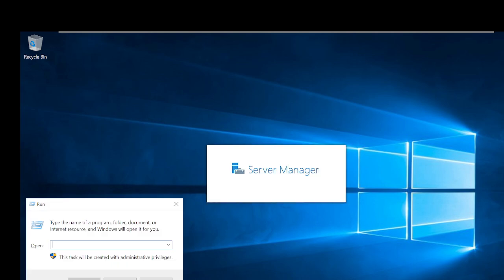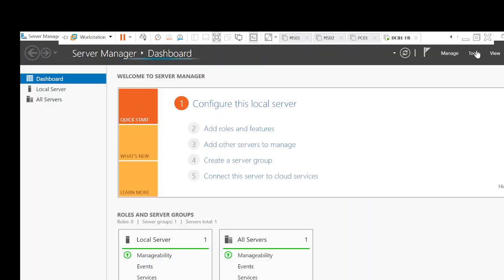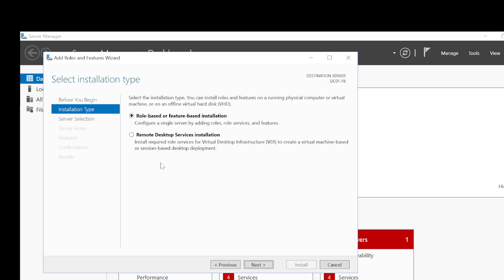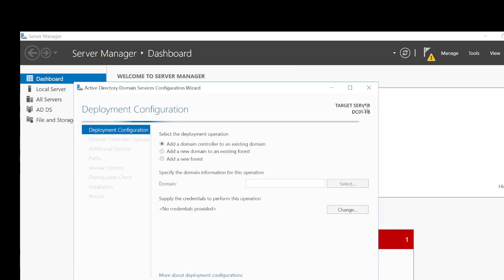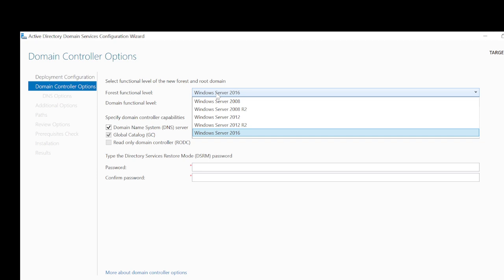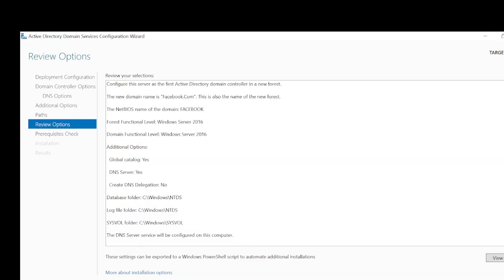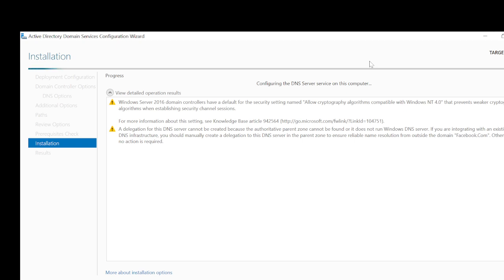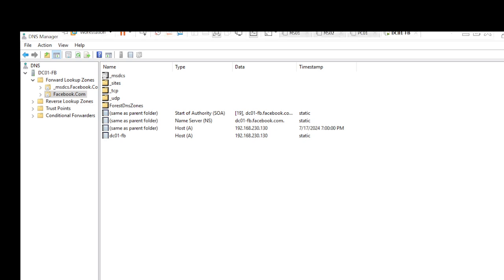Server 2016 Installation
Step by Step installation of Server2016 Operating System (OS)